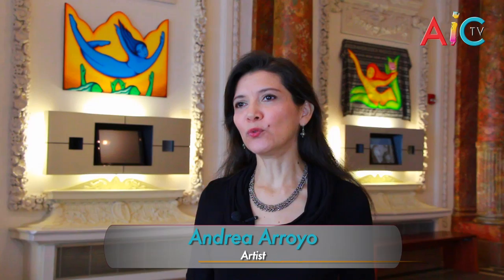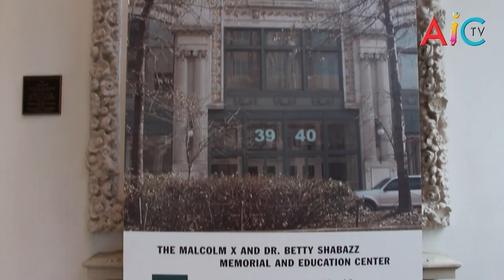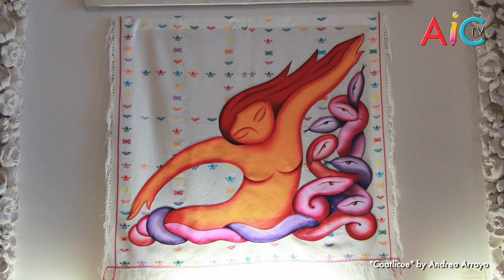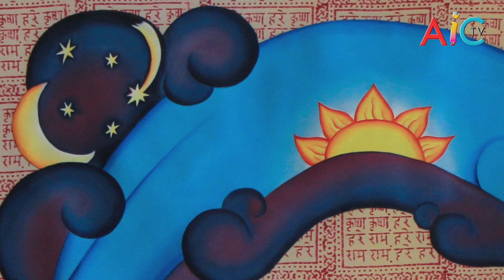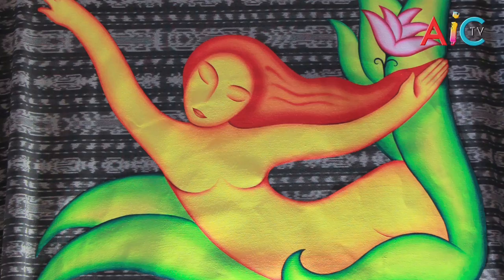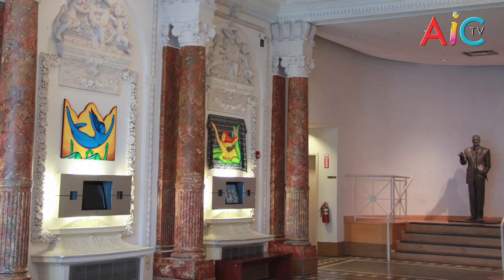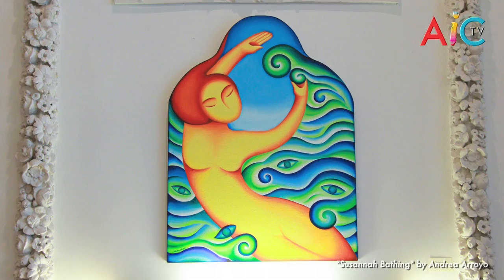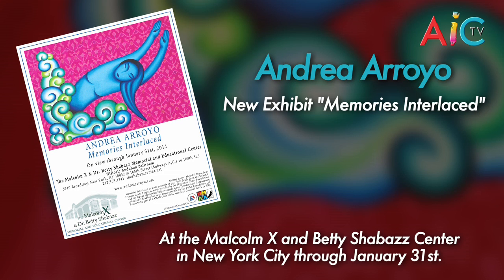Awaken Inspire Create: Artist Andrea Arroyo "Memories Interlaced" Interview, Shabazz Center NYC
On this episode of AICTV, Host Desi Sanchez gives us a closer look at the beautiful mixed media paintings of artist Andrea Arroyo, with an on-site interview at Arroyo's exhibit, "Memories Interlaced" at the Malcolm X and Dr. Betty Shabazz Center in New York City.

Andrea Arroyo is an award-winning artist whose work is featured in public, corporate and private collections around the world. "Memories Interlaced" is free and open to the public, and will be on display at the Shabazz Center through January 31, 2014.

Stay tuned and subscribe to see our next video with Andrea in the next few weeks, where she gives aspiring artists key advice on how to begin a successful career in the visual arts!

Awaken Inspire Create (AICTV) brings you inspirational stories from passionate artists & innovators who are making a difference, as well as information & resources to help YOU be more creative in your own life.

Crew:
Editor: Gerardo Ramirez
Motion Graphics: Moses Naranjo
Production Asst: Brendan McLaughlin

Special Thanks to the Shabazz Center for generously allowing us to film in this beautiful and historic space.